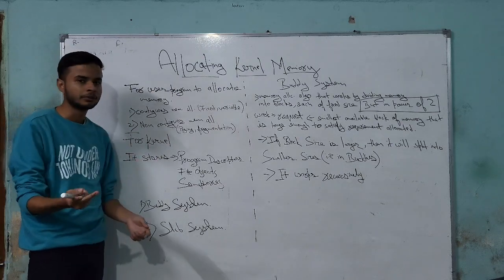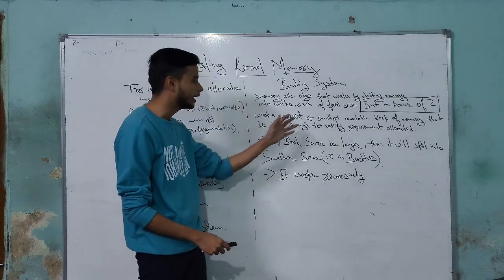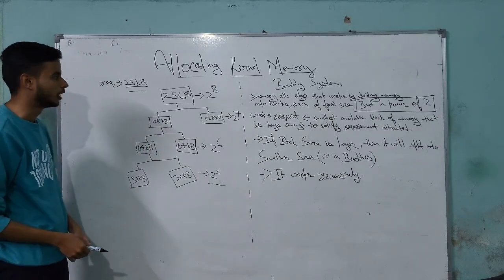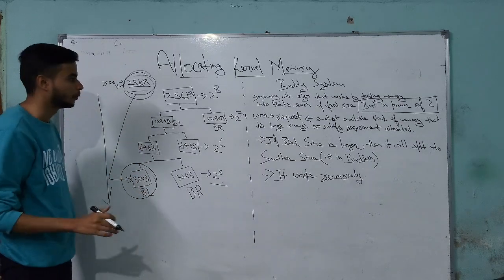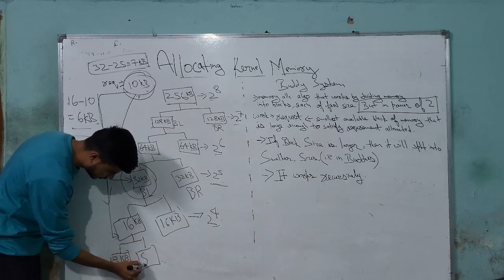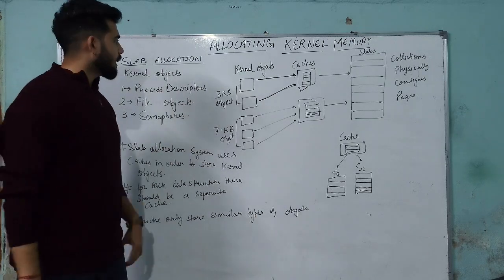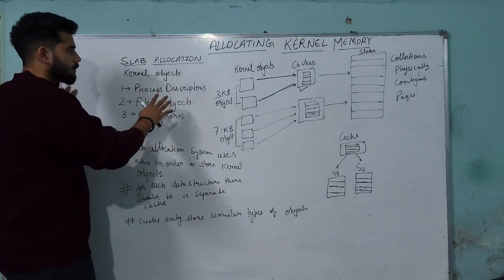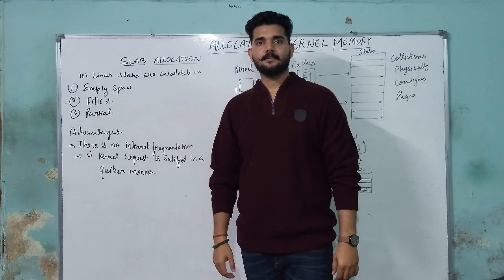Allocating Kernel Memory in Operating System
In this video we are going to learn about algorithms for allocating kernel memory
1-Buddy System
2-Slab System